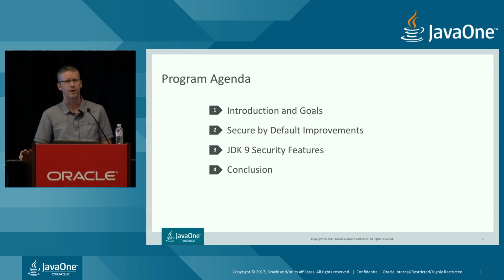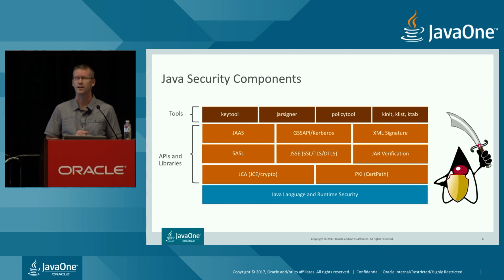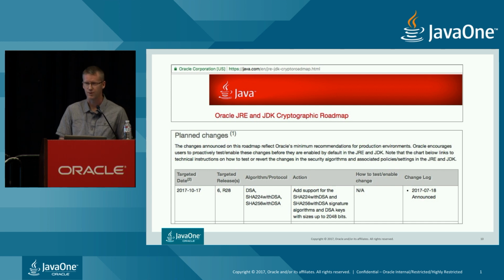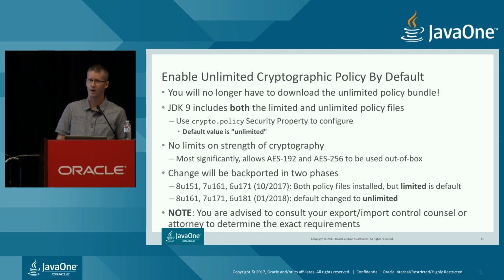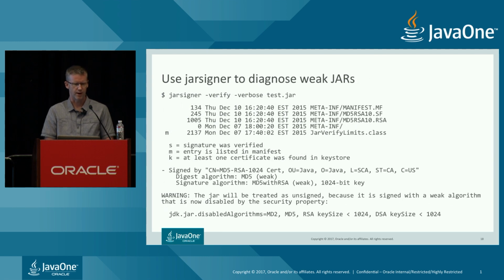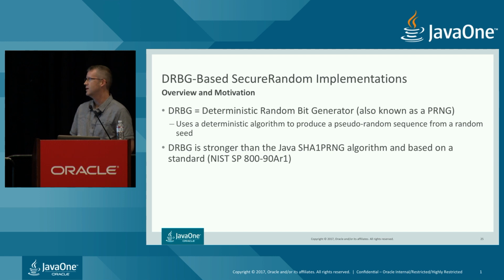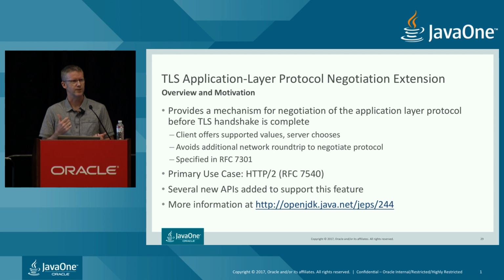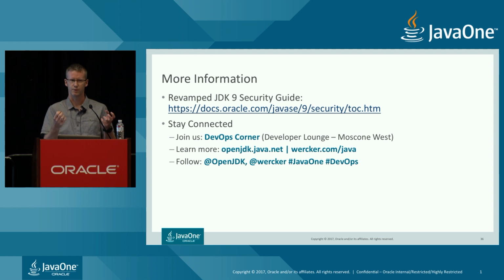Making the JDK More Secure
Sean Mullan, Oracle

In today’s internet-connected world, Java applications are increasingly under attack. Over time cryptographic algorithms and security protocols become weaker and need to be replaced or enhanced with stronger alternatives. In this session, find out how Oracle is continuously making the JDK more secure by adding new features that improve security and by providing a default security configuration that protects your applications from the security risks of weak or broken cryptographic algorithms. Learn more about the new JDK 9 security features such as SHA-3, OCSP stapling, DTLS, DRBG SecureRandom, and the disabling of SHA-1 certificates.